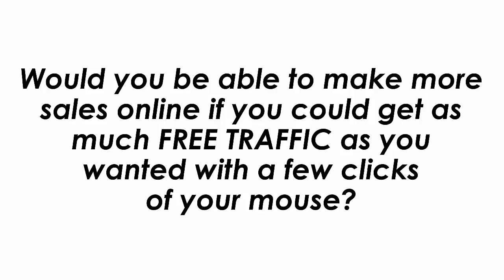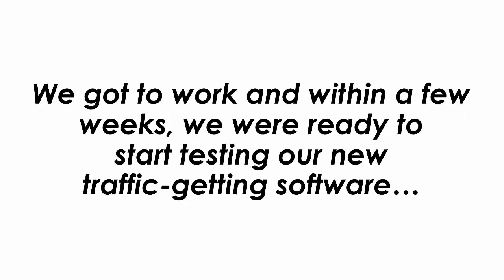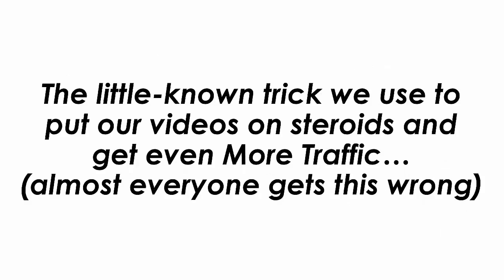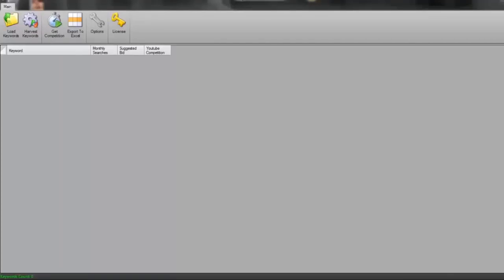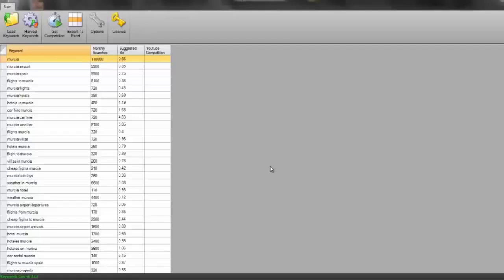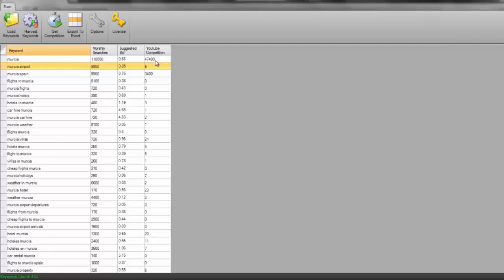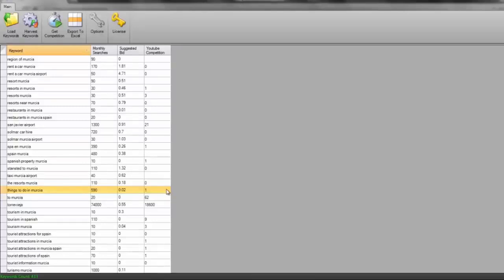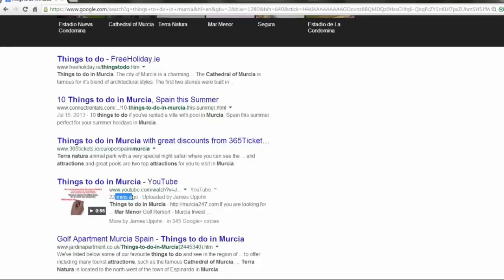TRAFFIC XTRACTOR Ultimate - Page 1 Of Google & YouTube In Minutes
Page 1 Of Google & YouTube In MINUTES!
Software Gets As Much FREE Traffic As You Want With
A FEW CLICKS OF YOUR MOUSE.
Traffic Xtractor ultimate:
Point And Click Software That Will Get You FREE Traffic On Demand
Here’s What This Software Will Do For You…

Quickly find profitable keywords with little to NO competition that you can quickly rank for and get traffic fast
Save countless hours when compared to trying to find this “money keywords” manually
Find multiple keywords at once with the click of your mouse
Get high-quality traffic that actually converts within MINUTES.

Who Needs This Software…
Product owners
Ecommerce site owners
Service providers
Even offline business owners can use this to get hordes of quality traffic that makes money fast!